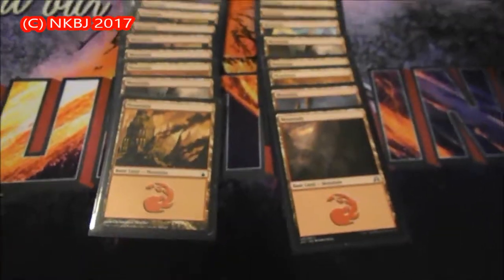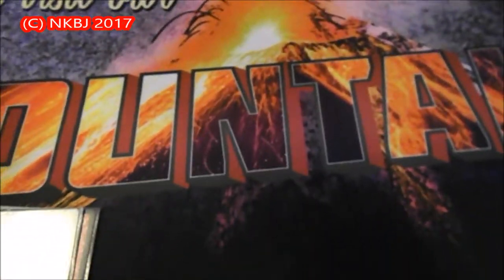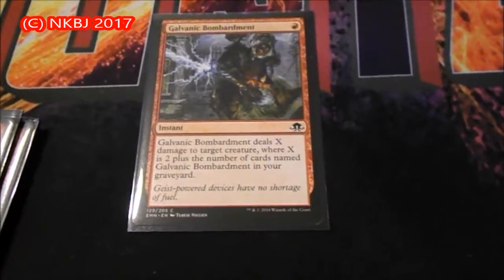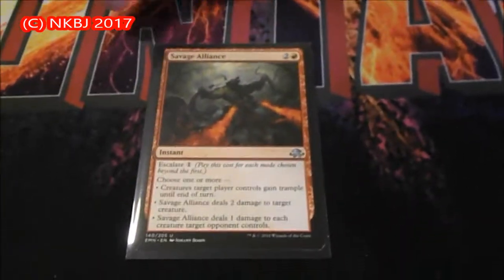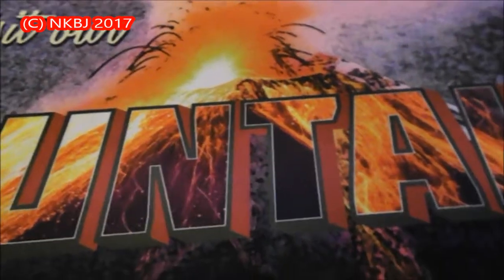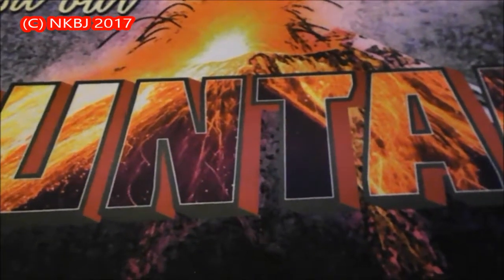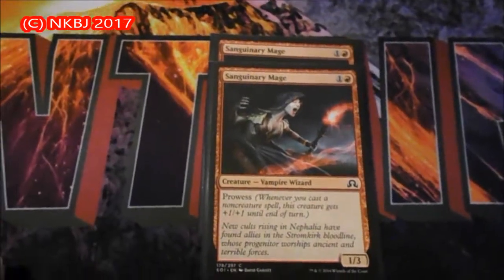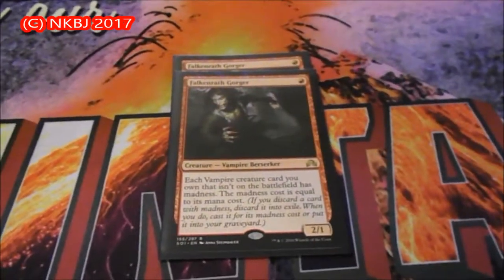MTG Deck Tech Mono Red Madness Vampires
This video is about my Mono Red Madness Vampires.